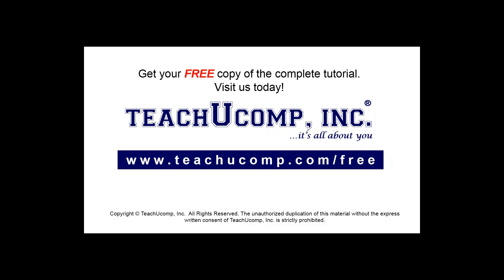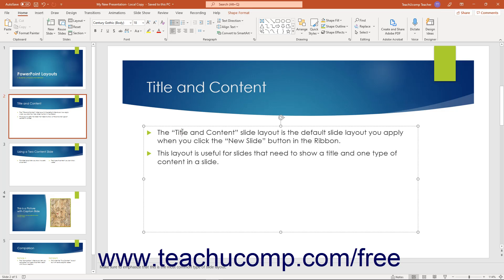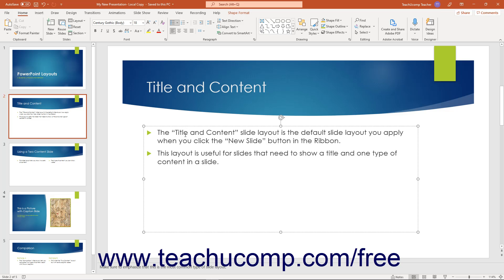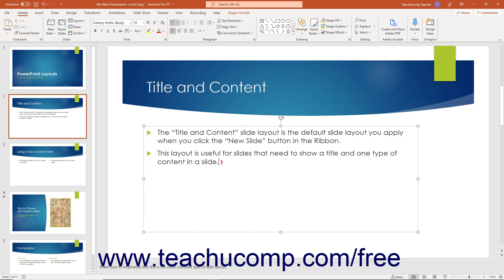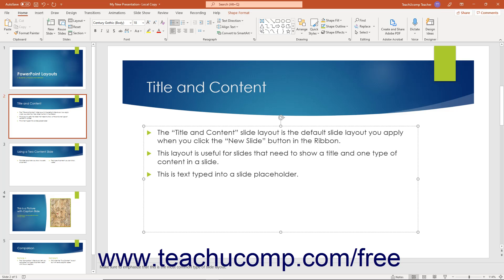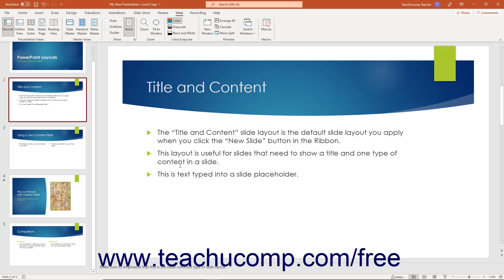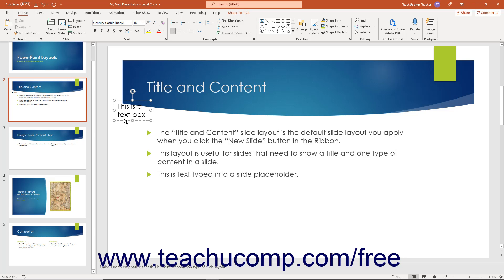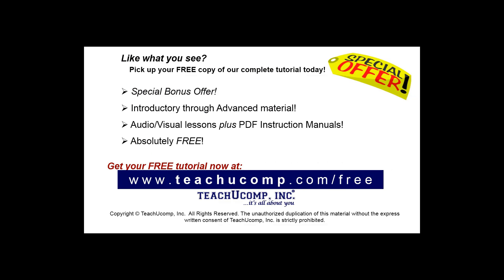Learn How to Add Text to Slides in Microsoft PowerPoint 2019 & 365: A Training Tutorial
Learn how to add text to slides in PowerPoint 2019 & 365 A clip from Mastering PowerPoint Made Easy.